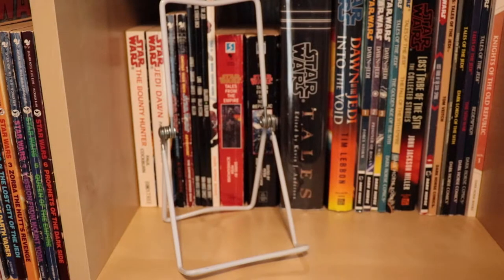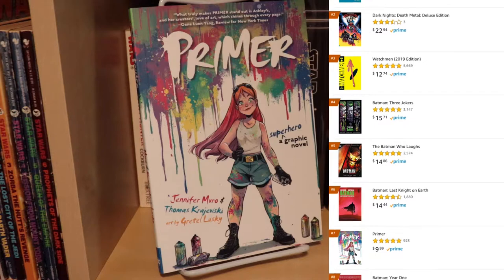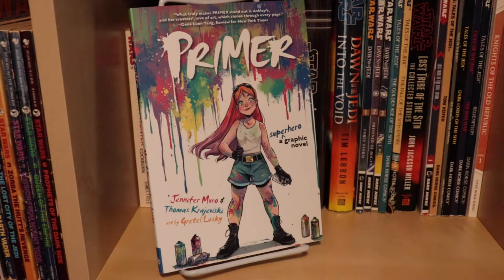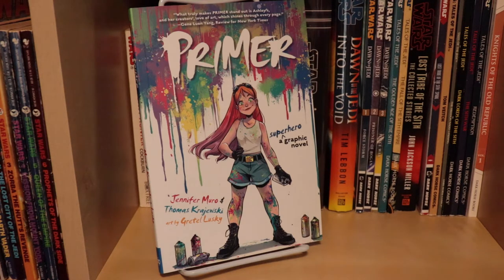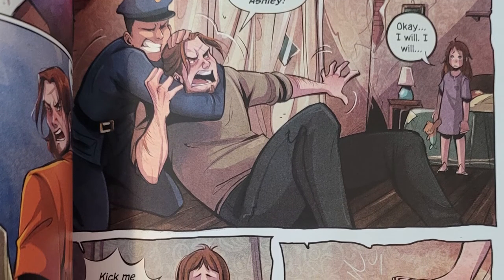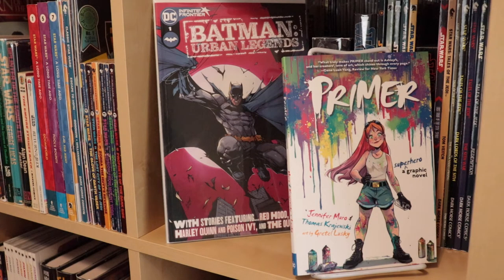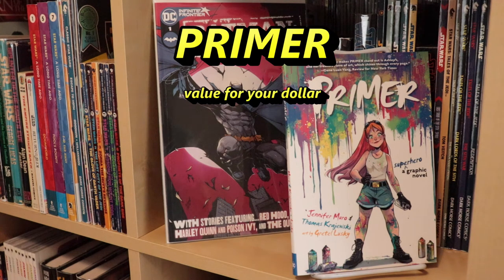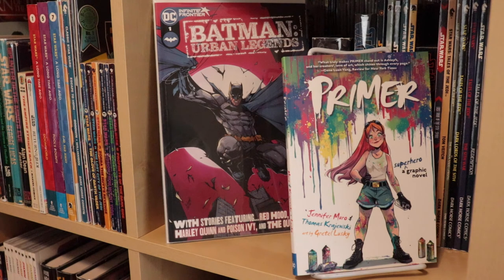Minutia Minute Reviews DC Comics #5 - Primer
In this episode, I review the DC Graphic Novel for Kids publication, Primer.